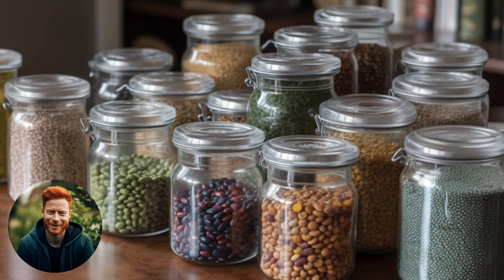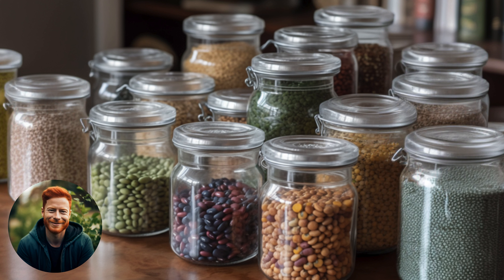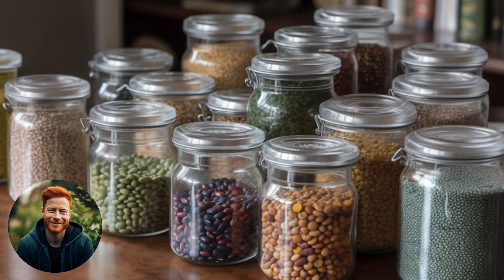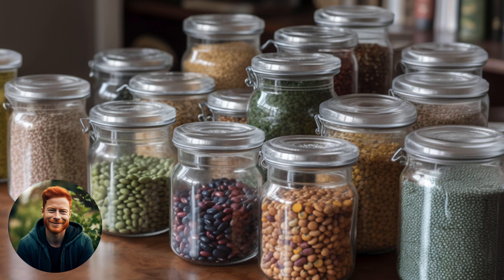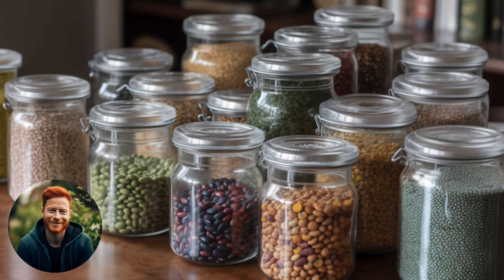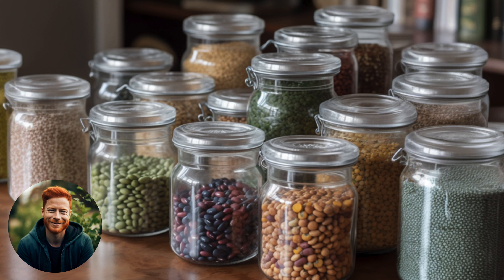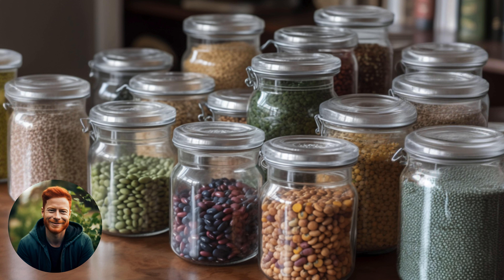Bean & Pea Seed Saving: Essential Guide for Aussie Gardeners by MJB Inspired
"Discover the joys of self-sufficiency in Australia with our comprehensive guide to saving beans and peas for next year’s planting. This video provides easy, step-by-step instructions to help you secure a sustainable future for your garden. Whether you're a seasoned gardener or just starting out, our tips will ensure you have a thriving vegetable patch year after year.

Don't miss out on more expert gardening advice tailored for Australian conditions—sign up for free

Happy gardening, and remember, every seed saved is a step toward a more sustainable lifestyle!"